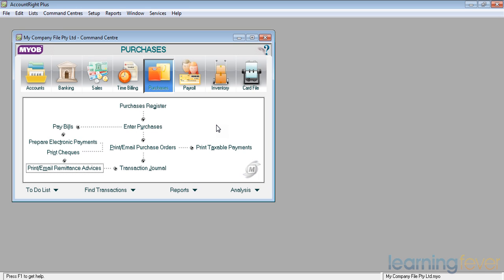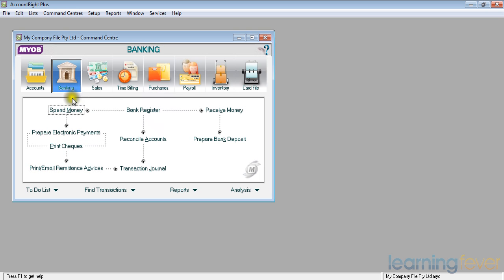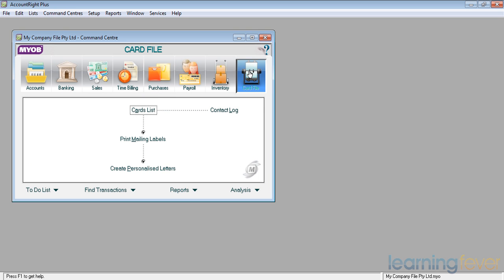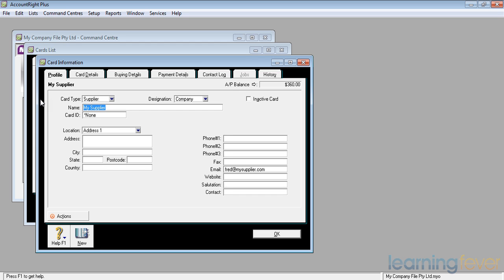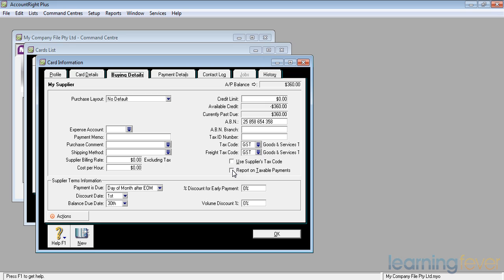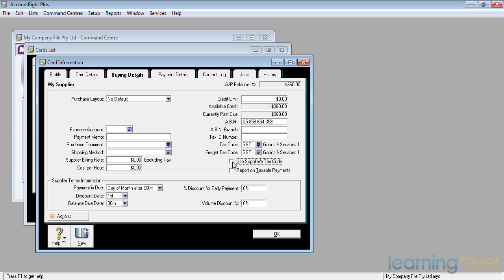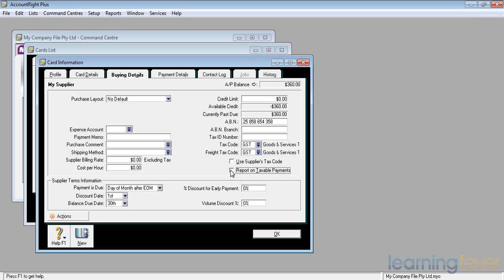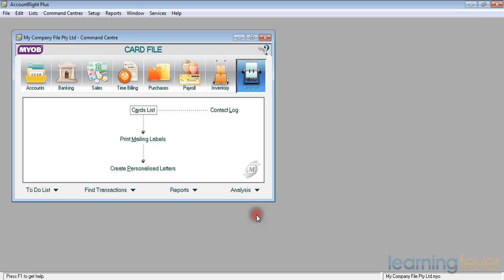Setting up Supplier Card File | MYOB Training for Beginners